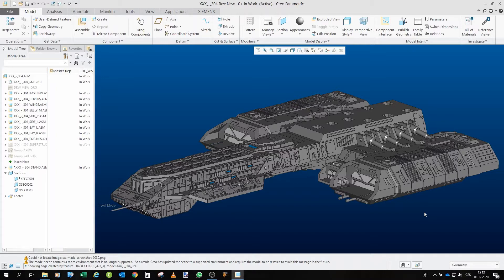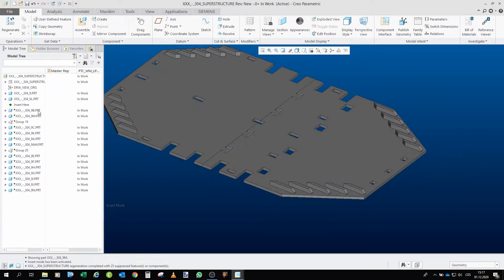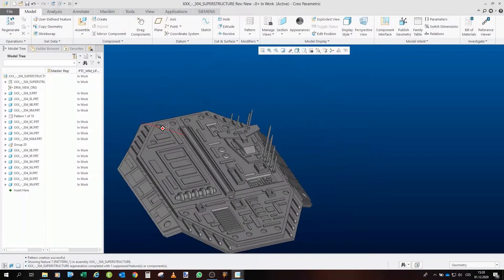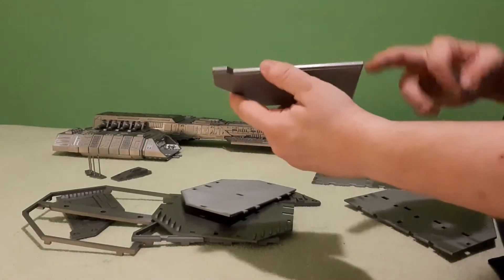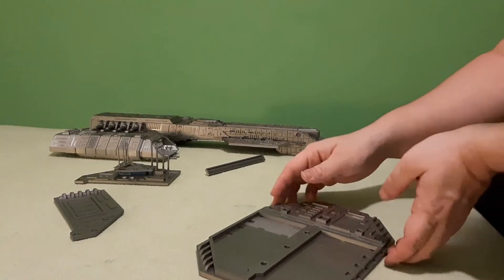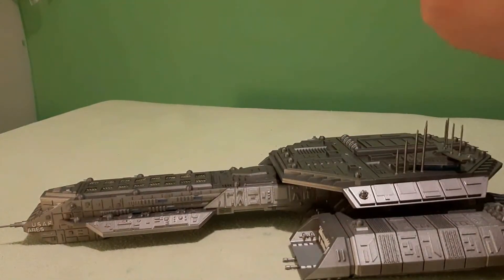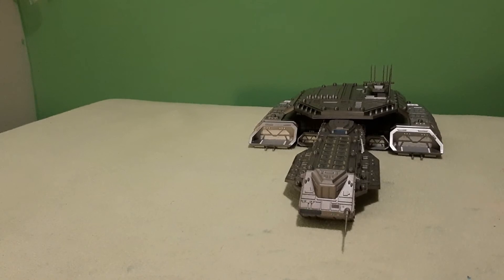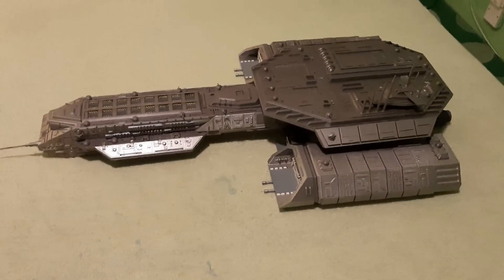Project 304 Part 7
This is the seventh part of the Project 304 where I design and print my own BC-304 from Stargate. In this part, we will print the 10th and 11th part of the whole assembly - the superstructure and guns.